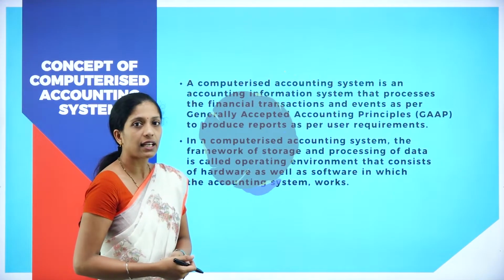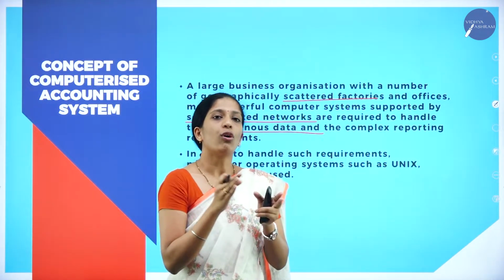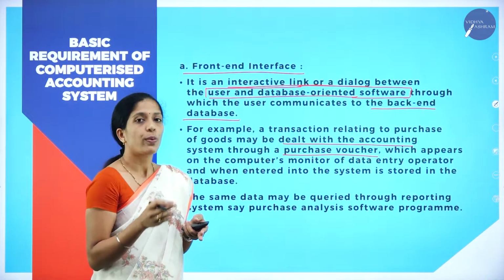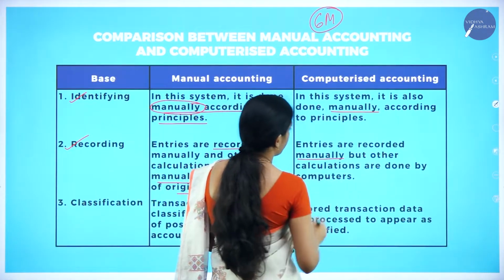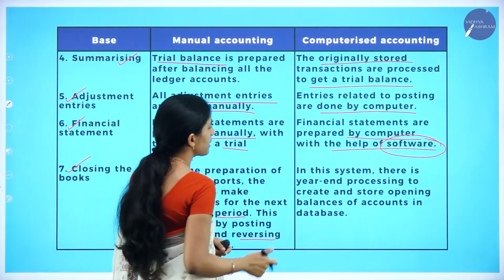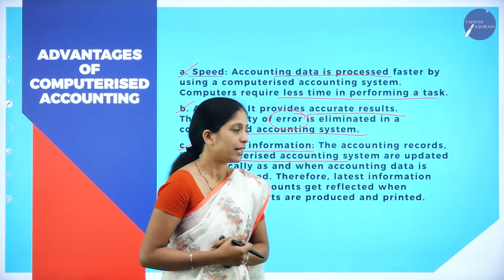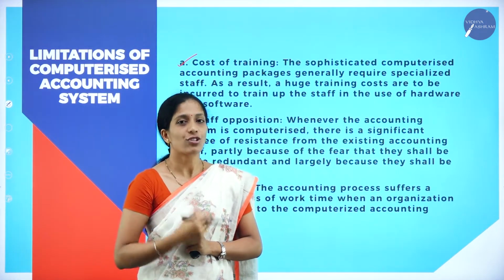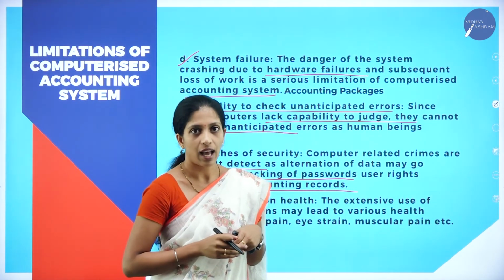DAY 18 | ACCOUNTANCY | I PUC | COMPUTERISED ACCOUNTING SYSTEM | L1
Class : I PUC
Stream : COMMERCE
Subject : ACCOUNTANCY
Chapter Name :  COMPUTERISED ACCOUNTING SYSTEM
Lecture : 1